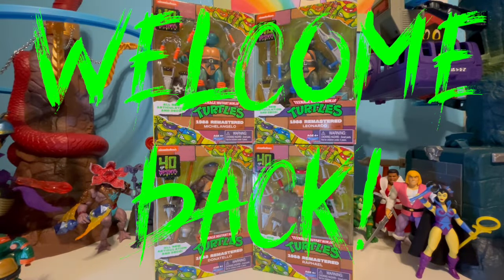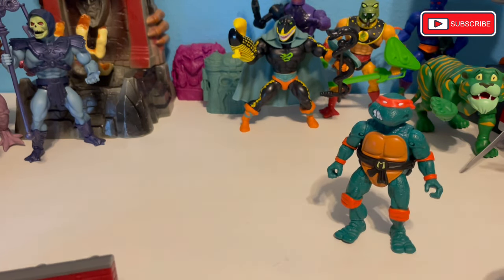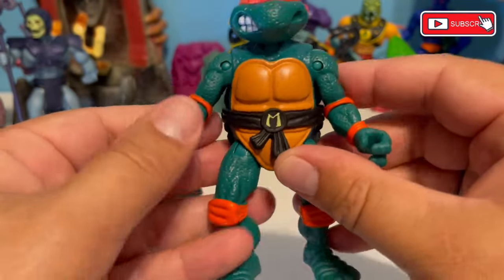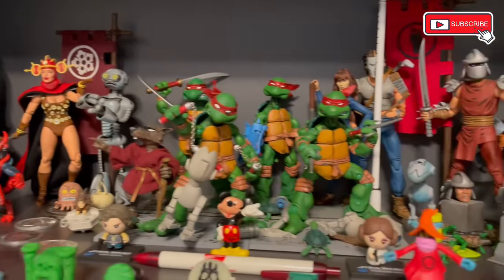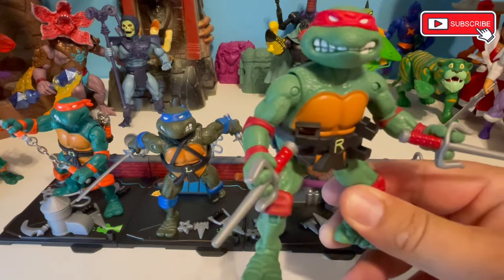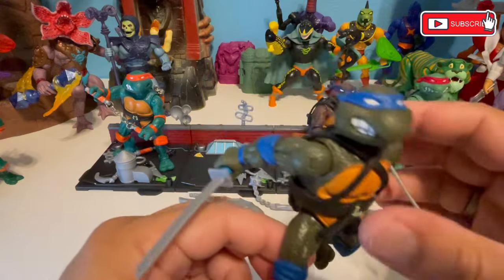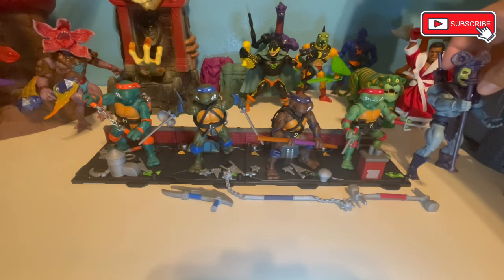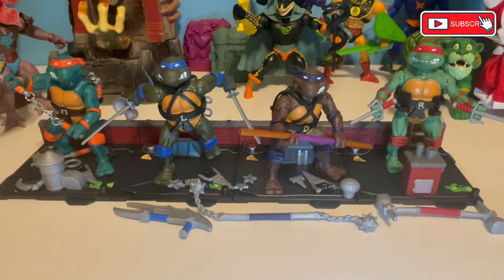NEW Teenage Mutant Ninja Turtles REMASTERED ACTION FIGURES by Playmates Toys! Retro Fun!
Join Dad as he takes a look at Playmates Toys new TMNT remastered action figures available near you at Walmart! ￼ Compare them to Turtles from years before and see what you think about these great new action figures!